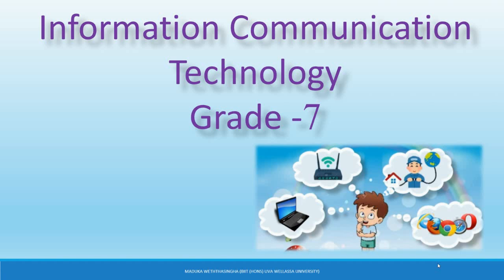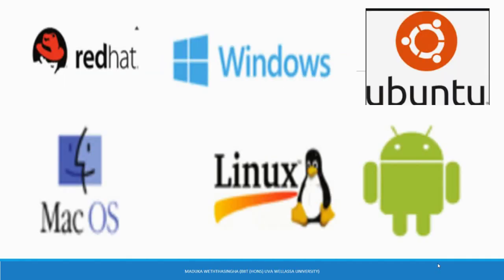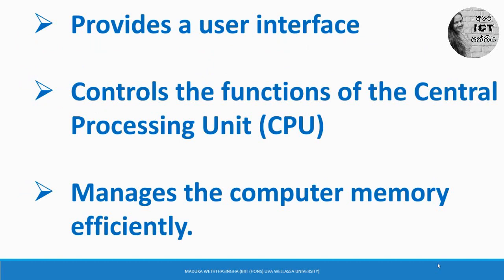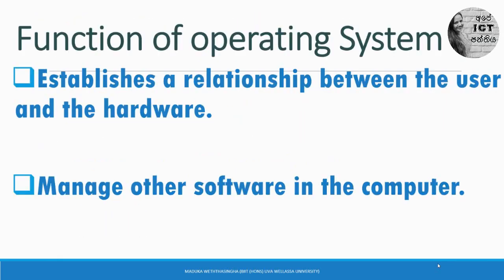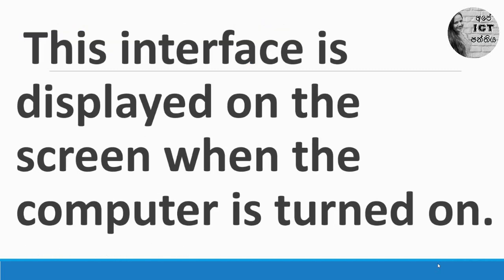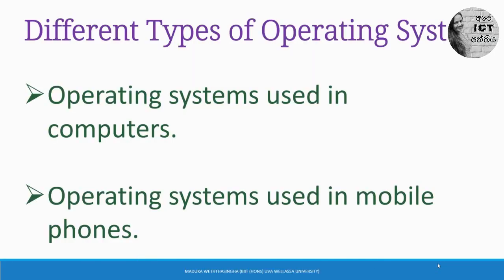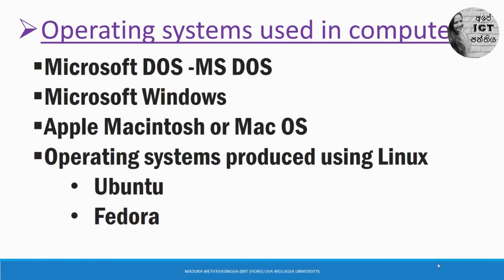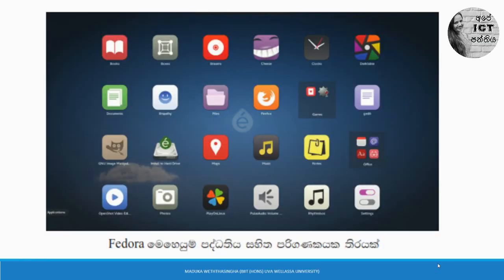Grade 7 ICT Lesson 2 |Operating System English Medium |Part 1| Ape ICT Panthiya | අපේ ICT පන්තිය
Grade 7 ICT Lesson 2 |Operating System  English Medium |Part 1